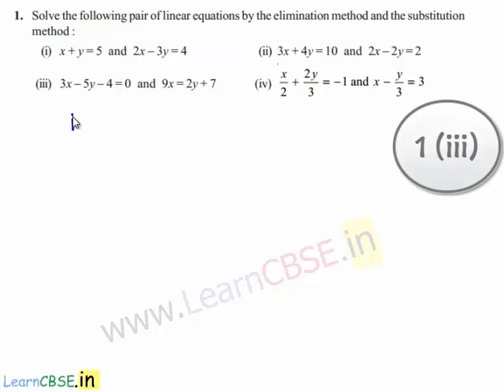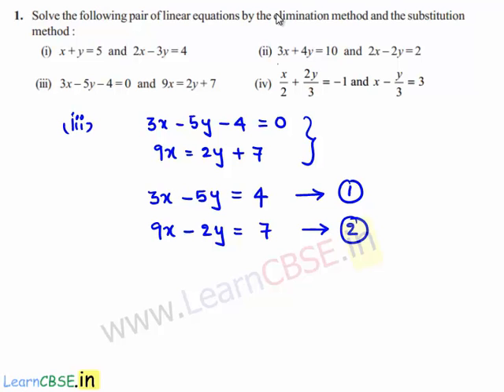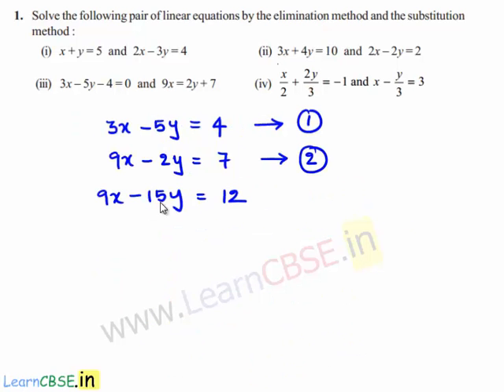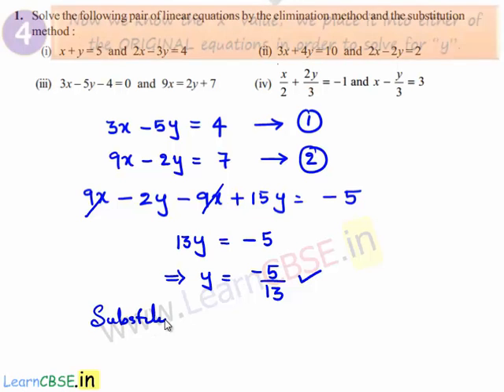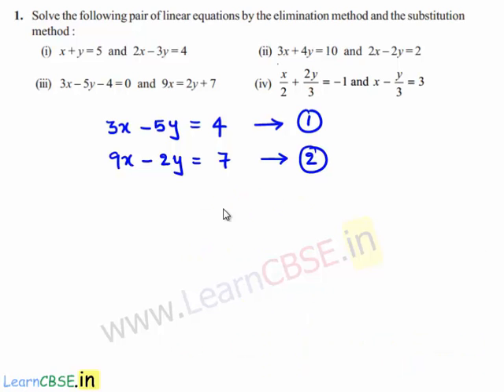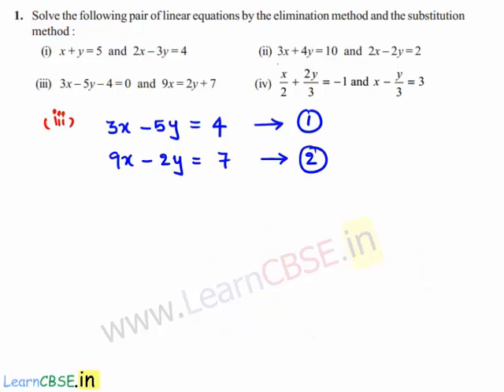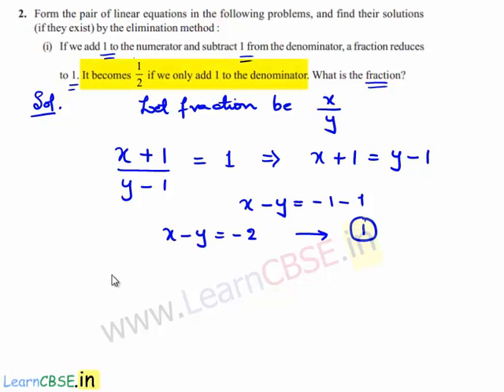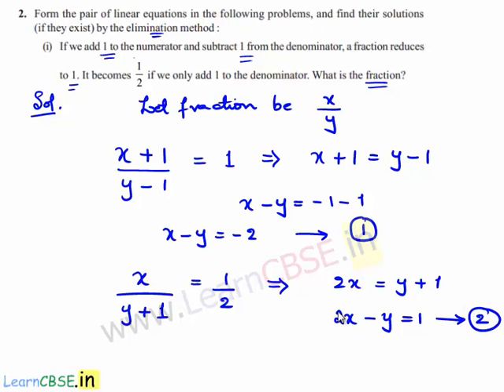Systems of Linear Equations: Solving by Substitution & Elimination method | Word Problems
00:02 Q1. Solve the following pair of linear equations by the elimination method and the substitution method :

00:06 (iii) Apply substitution method & elimination method to solve the pair of linear equations
00:55 Solving equations algebraically by elimination method
05:20 Substitution Method for Solving Pair of Linear Equations

Practice word problems - systems of equations | Linear systems word problem with Elimination Method
08:50 Q2. Form the pair of linear equations in the following problems, and find their solutions (if they exist) by the elimination method :
09:17 (i) If we add 1 to the numerator and subtract 1 from the denominator, a fraction reducesto 1. It becomes 1/2 if we only add 1 to the denominator. What is the fraction?
12:45 (ii) Five years ago, Nuri was thrice as old as Sonu. Ten years later, Nuri will be twice as old as Sonu. How old are Nuri and Sonu?

Specific Objective of this video:
Algebraic Methods of Solving a Pair of Linear Equations
• Solving the pair of linear equations by elimination method and Substitution Method.
Description: This video is designed to solve the pair of linear equations by elimination method.
Students will make the coefficient of one variable equal in both the equations by multiplying
both equations will suitable numbers. They will add/subtract the equations so that term having
same variable eliminates. Further they will solve the linear equation in one variable which they
will get and find the value of that variable. They will get the value of another variable and write the solution of pair of linear equations.
Execution:
Make the coefficients of any one variable equal in both the equations.
Add/subtract the equations to eliminate one variable.
Solve the equation thus obtained and get the value of one variable.
Find the value of second variable by using the value of first variable.
Write the solution of pair of linear equation.

learncbse.in
Solve the system of linear equations in two variables by substitution method
Linear systems word problem with substitution
Common core Math System of linear equations